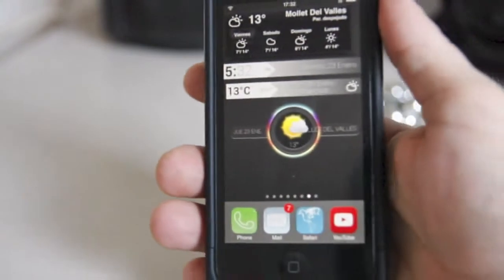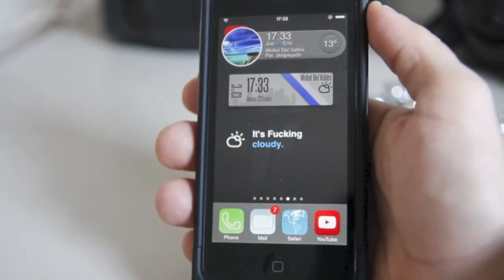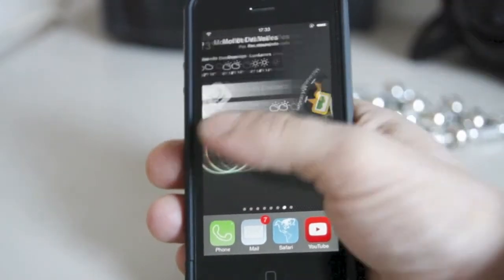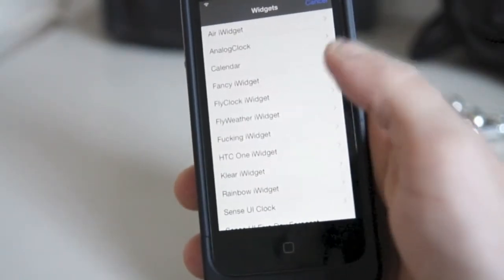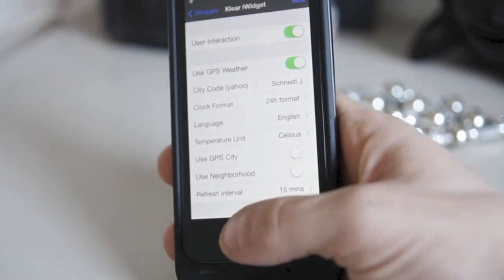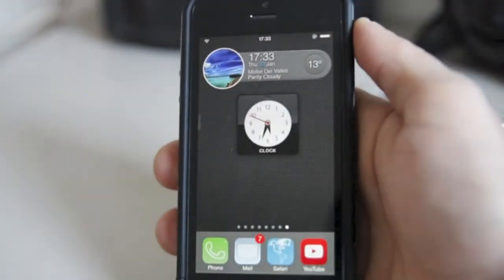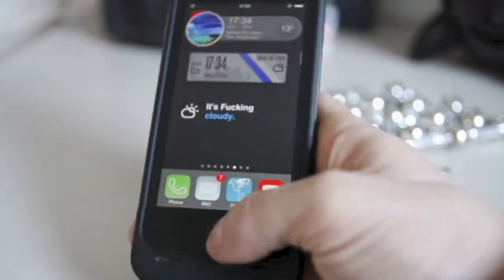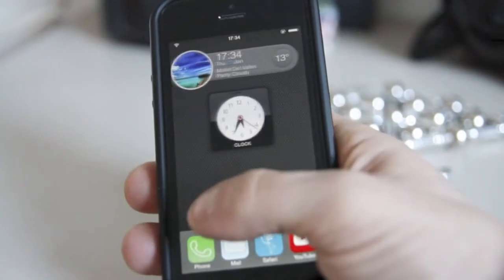Top Best weather and clock widgets for iOS 7 iPhone 5